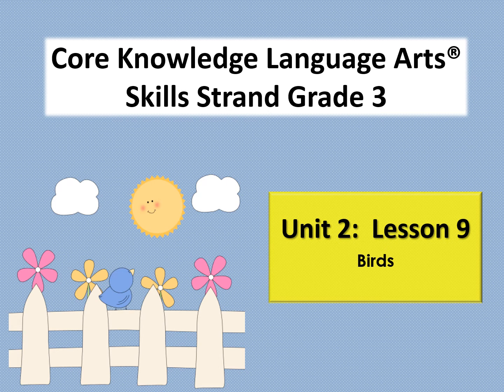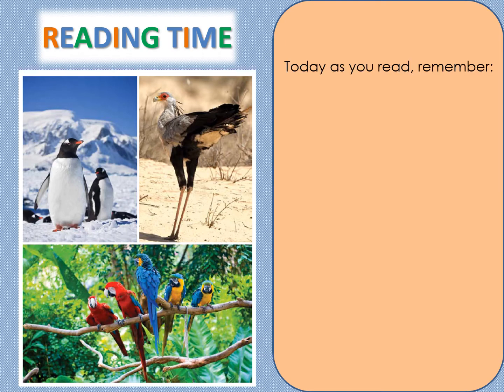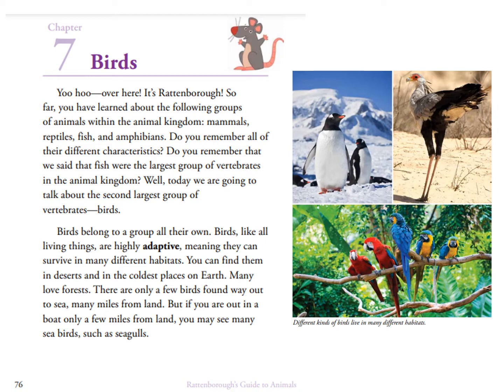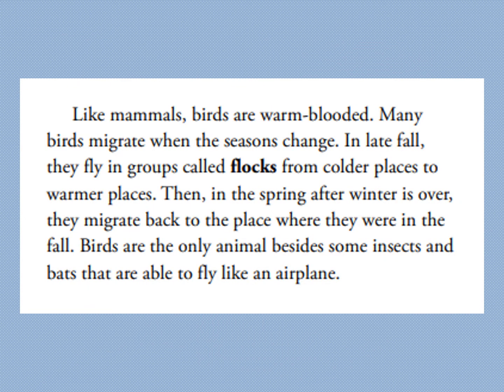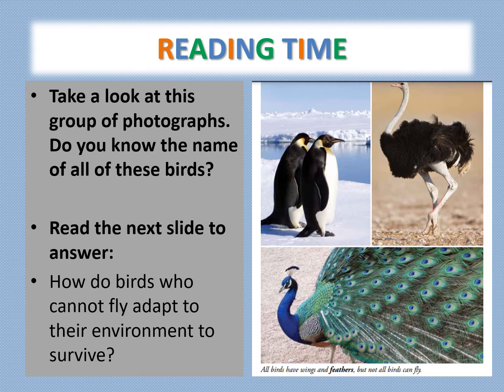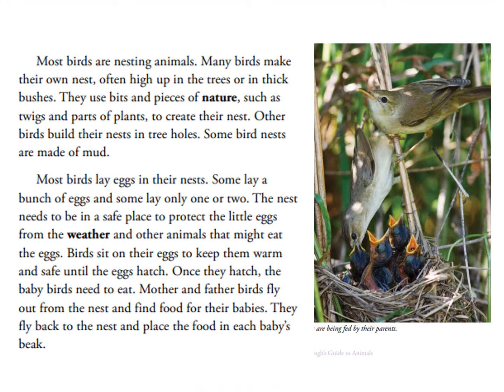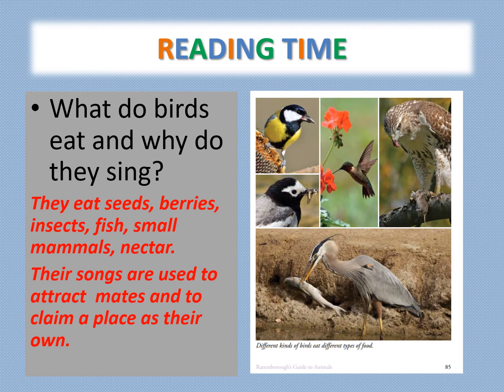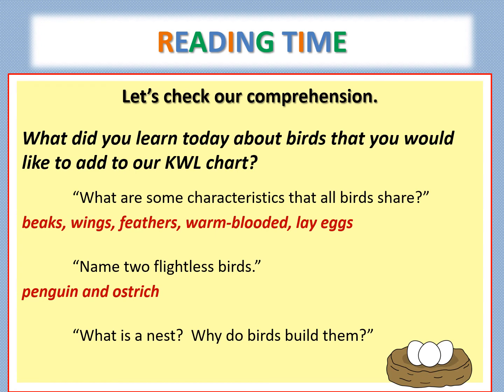CKLA Grade 3 Unit 2 Lesson 9